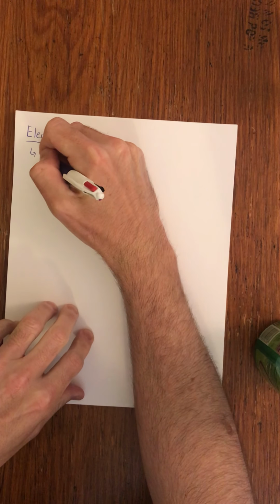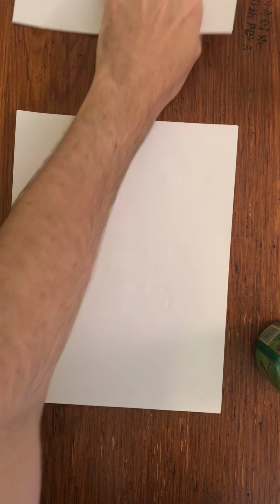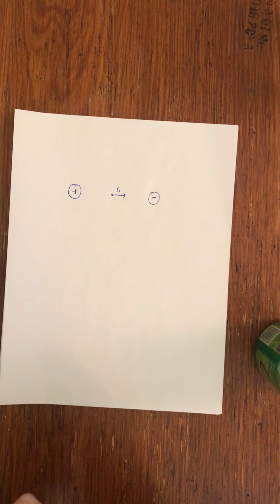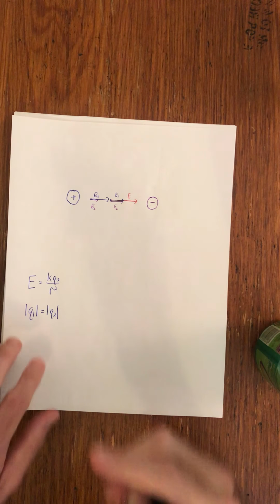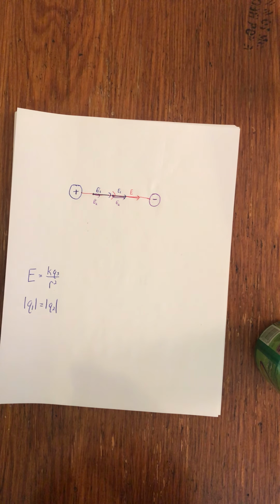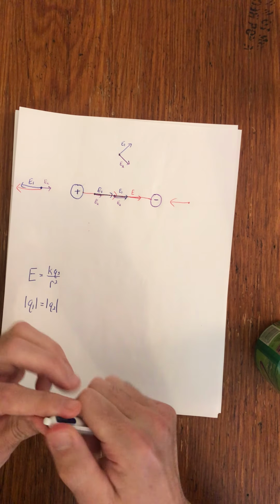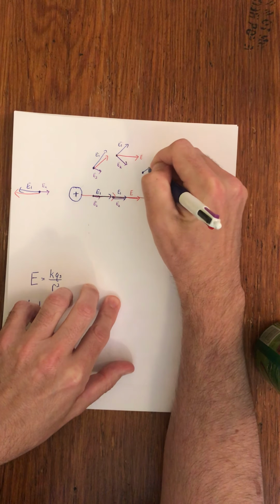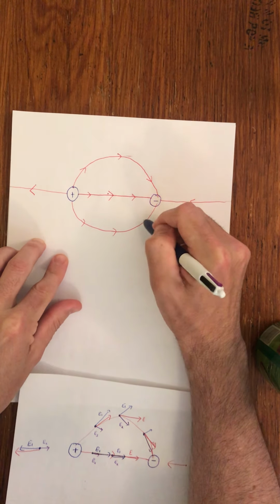Drawing Electric Fields with more than 1 charge Part 1